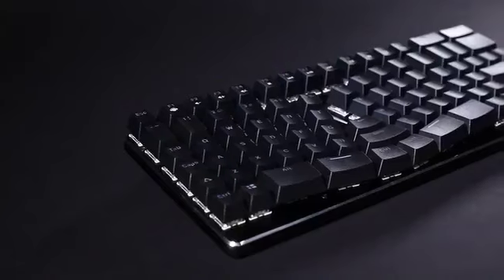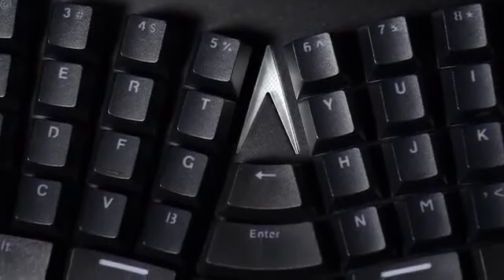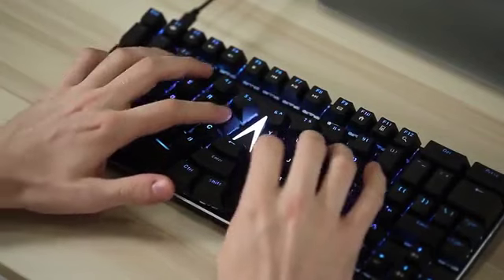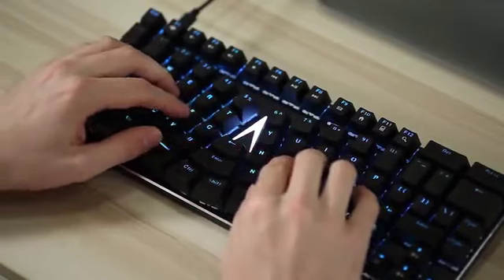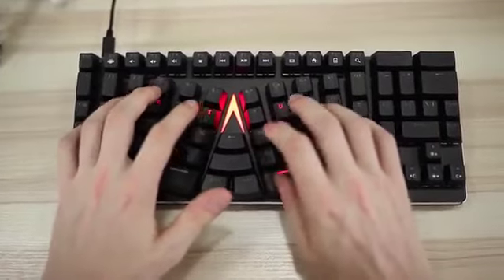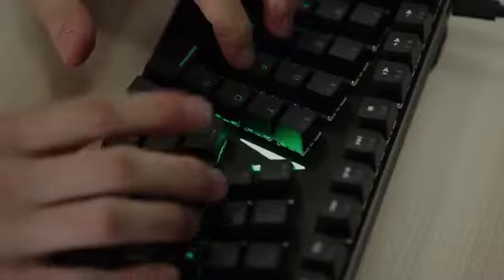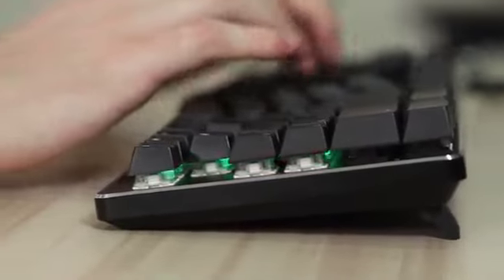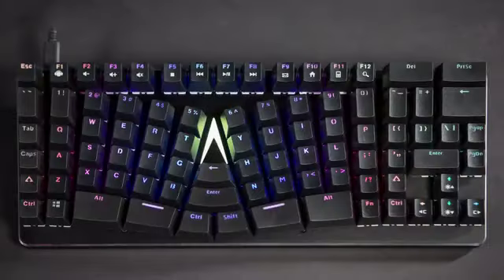X-Bows Ergonomic Mechanical Keyboard - 1 Minute Intro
One minute introduction to the X-Bows Ergonomic Mechanical Keyboard.